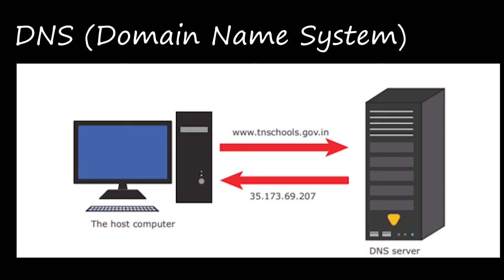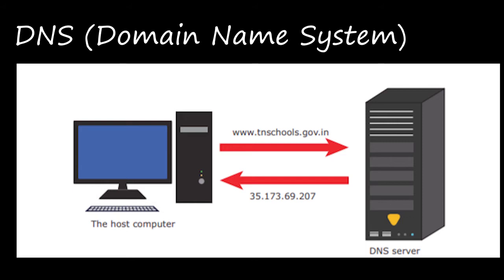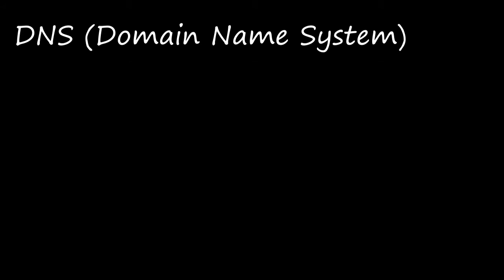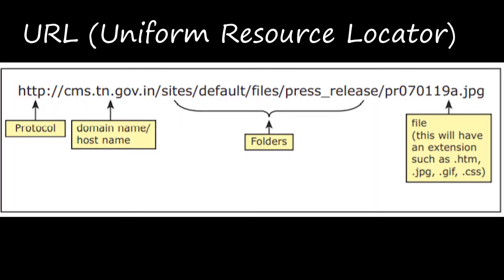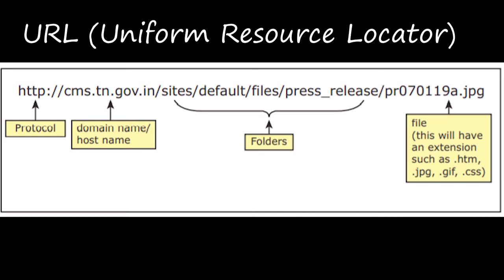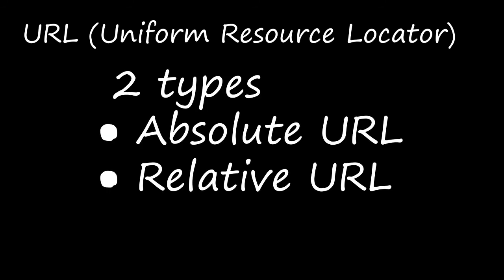Grade 12 | Computer Applications | DNS | 01.10.2020 | 2.00 PM